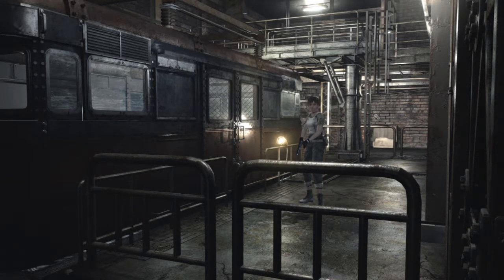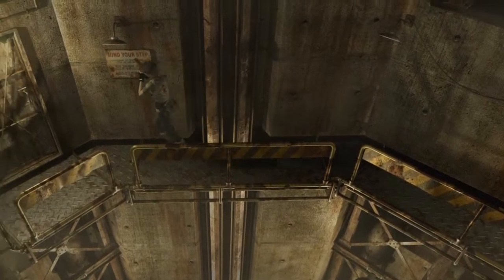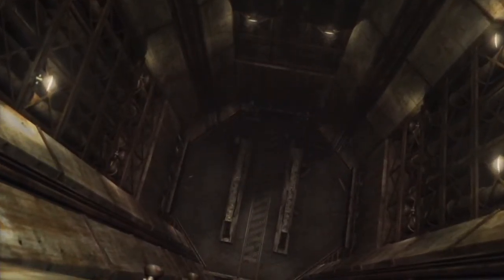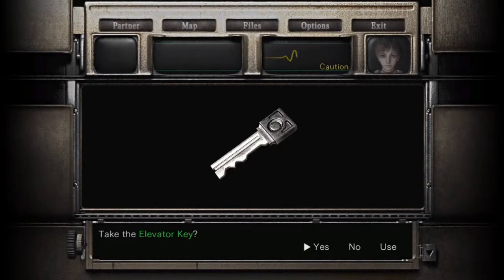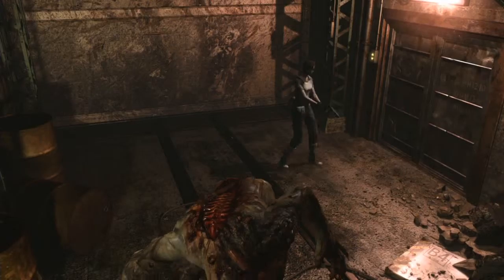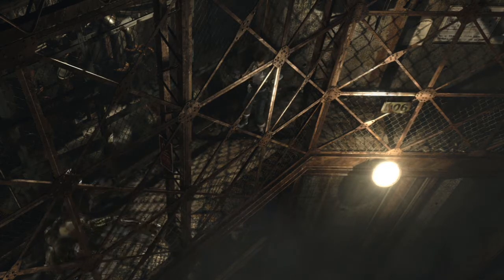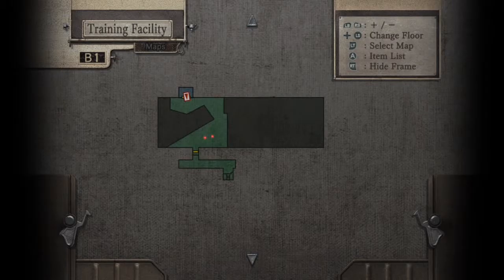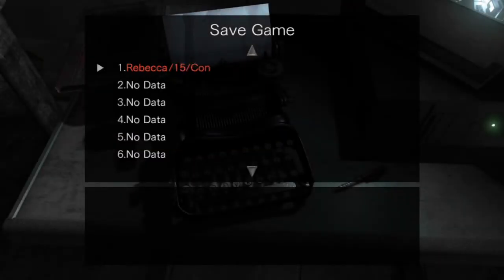Resident Evil Zero HD Part 13: Chemical Plant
This is my Walkthrough for the game Resident Evil Zero, being played on the Xbox One via the Resident Evil Origins Collection. This game is also available on the Gamecube, Wii, Xbox 360, Playstation 3, PlayStation 4, and PC. In this Walkthrough, we will acquire every single case file and beat the game on the hardest difficulty.